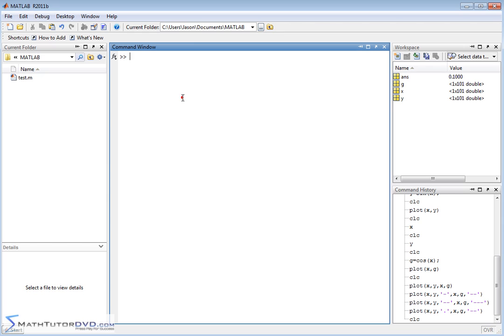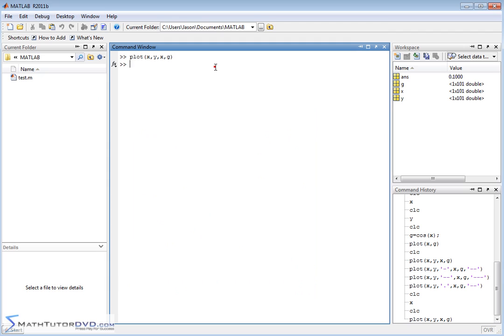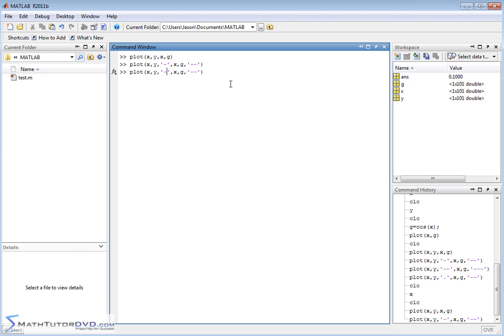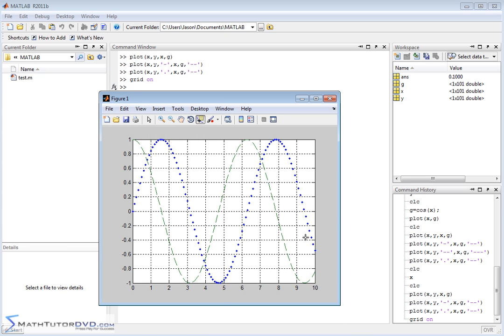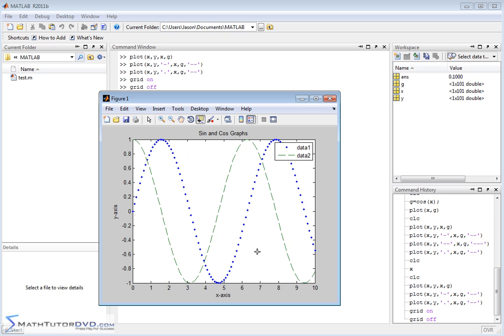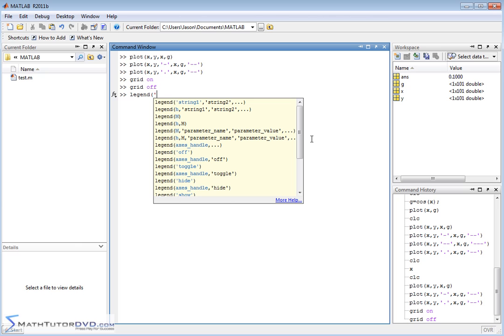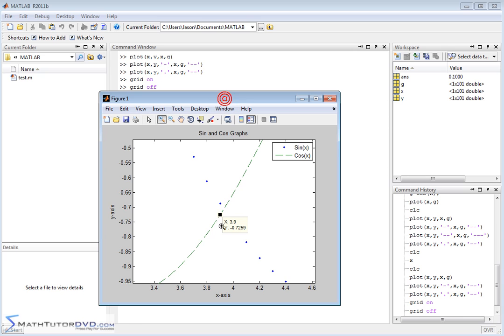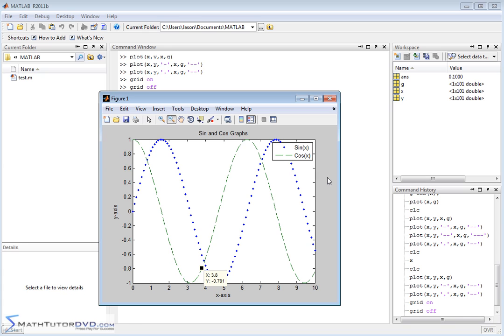61 Changing Plot Appearance.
10. Basic Graphing in MATLAB.